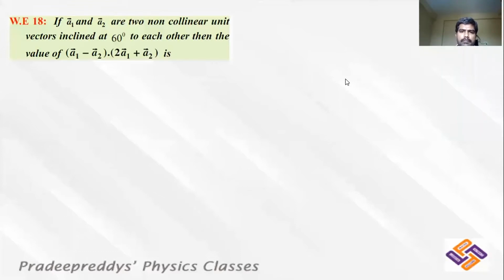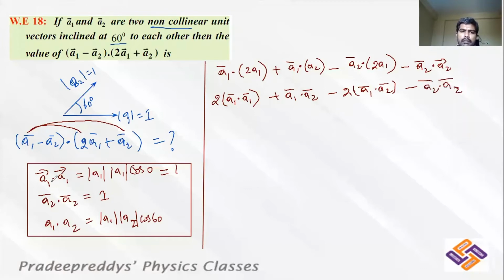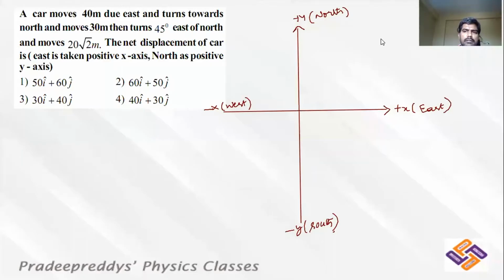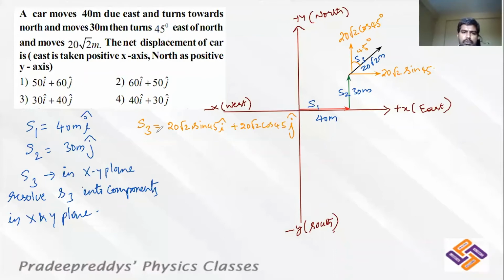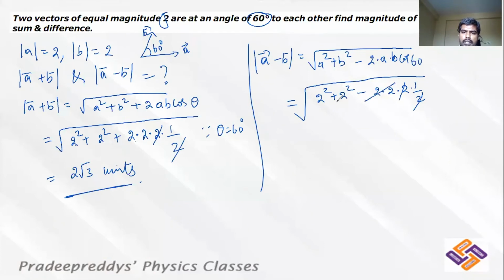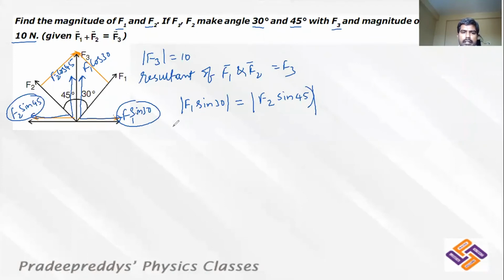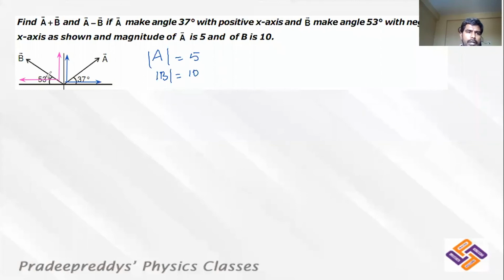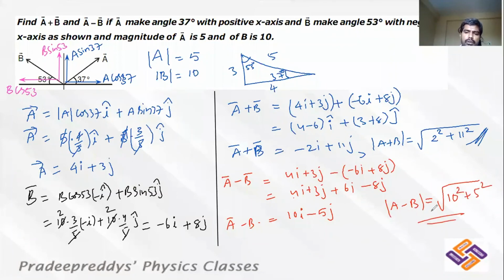6 Problems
Vectors is important chapter as it is related with all chapters in Class 11 and class 12.
In this video sessions you can learn all concepts of vectors starting from representation of vectors to multiplication vectors.
Students can learn all concepts of vectors with examples in these video lectures. you can recommend these our YouTube channel to your friends